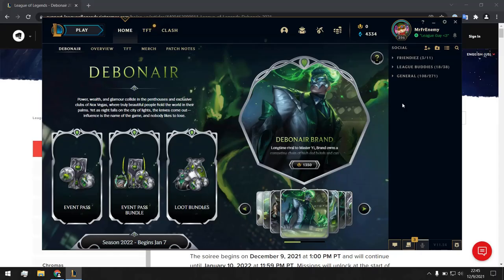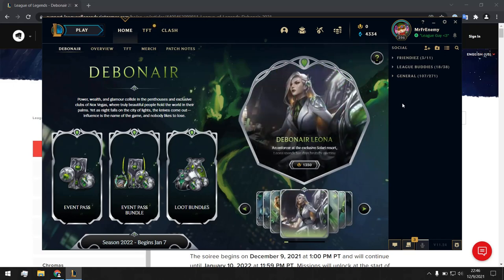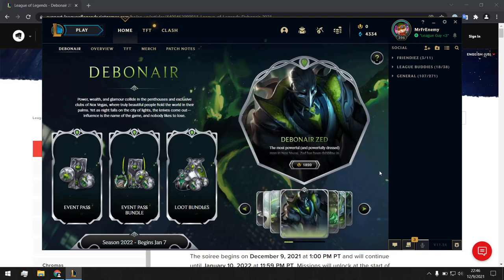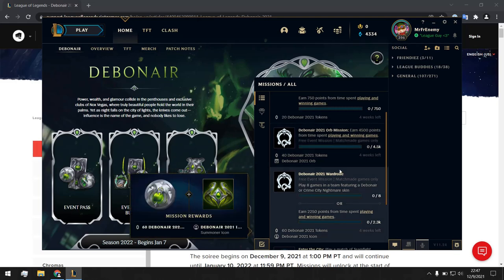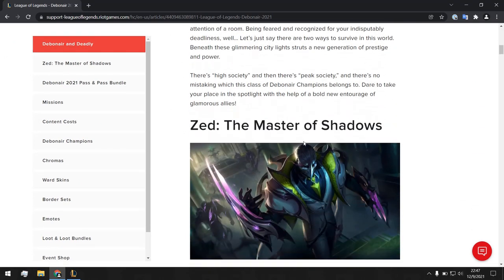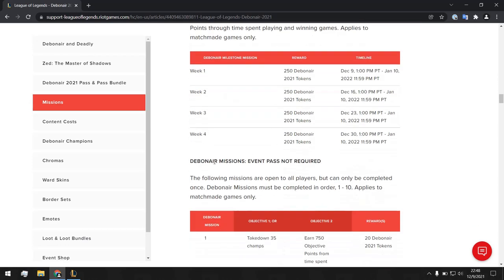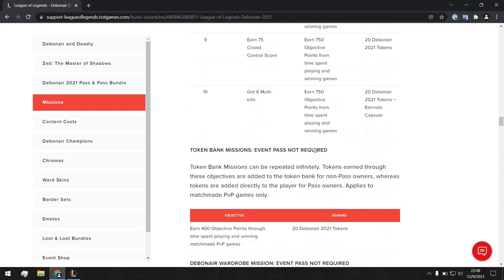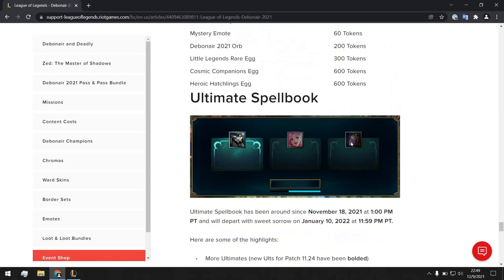Debonair missions 2021 - League of Legends + Debonair Loot and Rewards + Debonair Event Details LOL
New event comes with new system and based on times spent not just games.